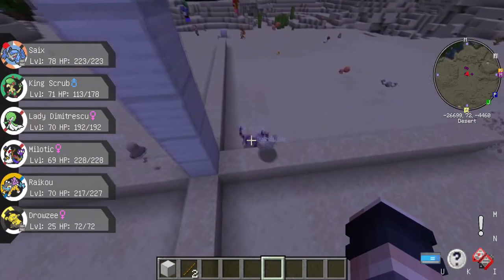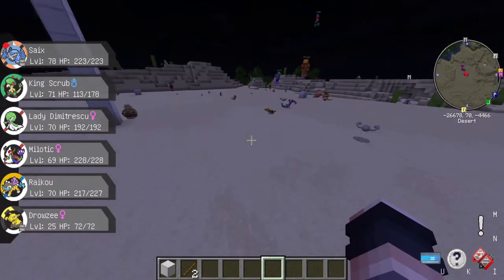Pixelmon Reforged 9.0.8 Playthrough with Chaos and Friends part 33: Building the First Dome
The first of very many domes

Pixelmon Reforged is a Minecraft mod that puts Pokemon, alongside numerous other Pokemon related things, into Minecraft. It includes all Pokemon up through Generation 8, including Hisuian Pokemon from Legends of Arceus. It also adds in things such as Pokemon centers, Pokemarts, Pokemon-based NPCs that can give quests, and many different Pokemon related items. The game allows you to both purchase and craft your own pokeballs through the use of apricorns.

There are numerous event-style things you can do to summon and capture legendary Pokemon, while some legendary Pokemon have a chance to spawn in certain biomes when conditions are met. You can also find fossils and other items or unique conditions to spawn and capture certain Pokemon.

Depending on the Pokemon, players are able to ride their Pokemon. The type of Pokemon may also allow the player to utilize it to fly or swim in the world. On Multiplayer servers players can also battle one another, as if it were a real Pokemon MMO style game. Pixelmon also includes both Mega Evolution and Dynamaxing, along with the raid battles seen in Gen 8 of Pokemon.